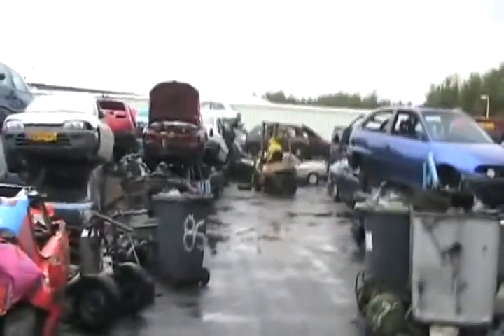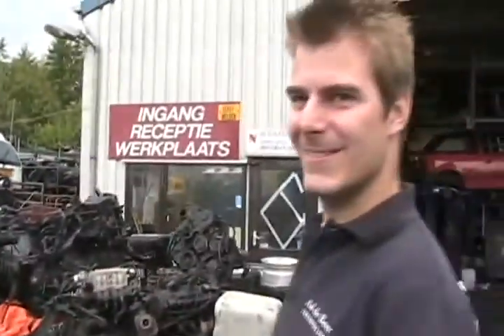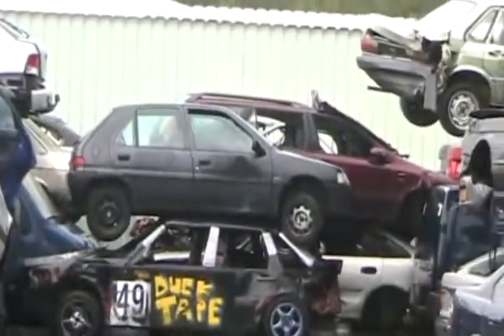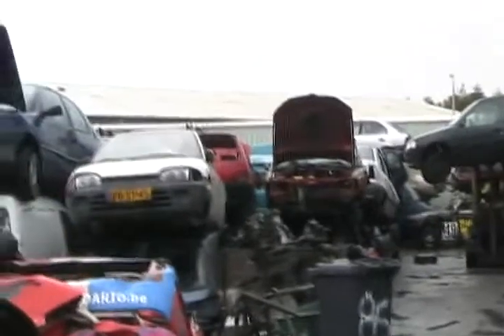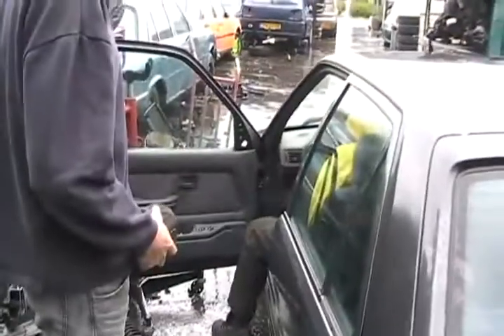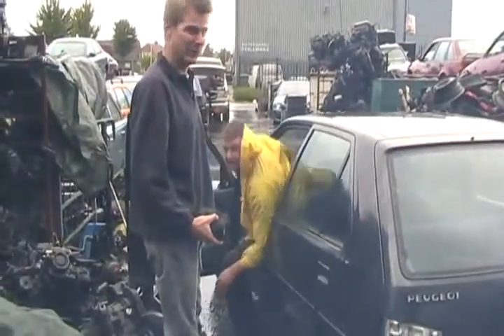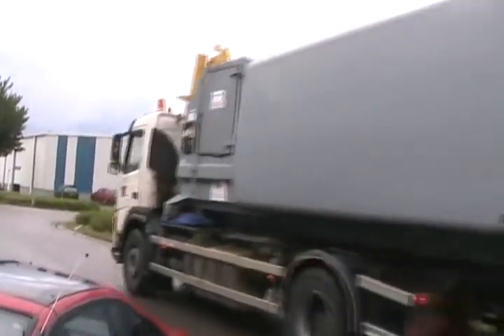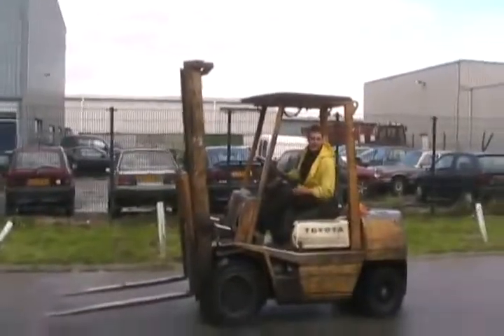Free car to joy ride in holland Davidsfarmison[bliptv]now